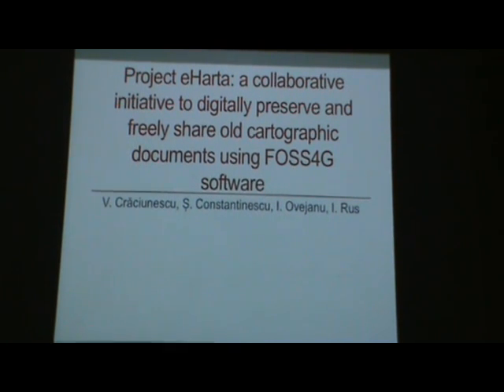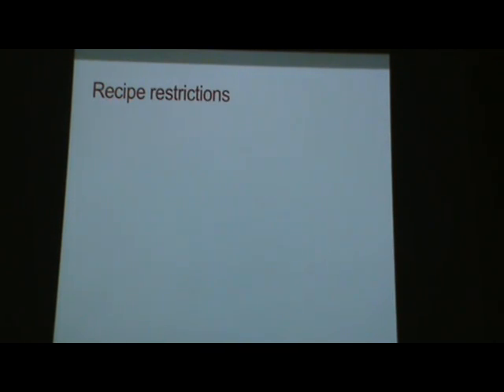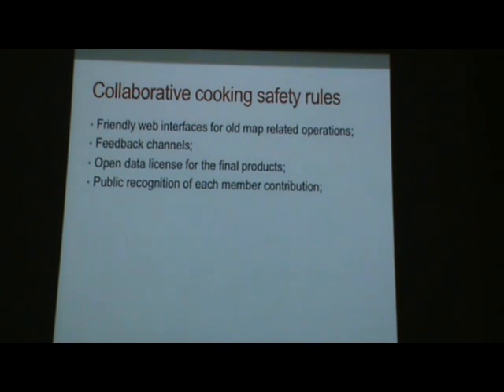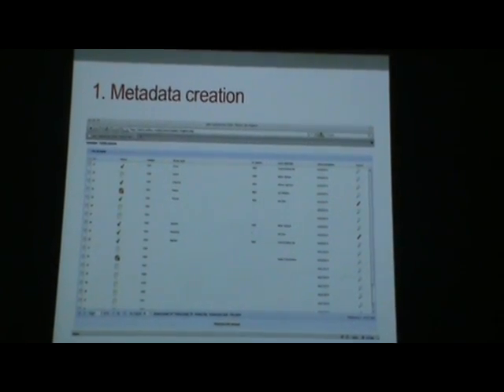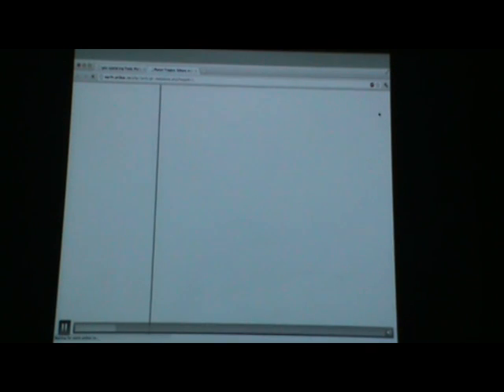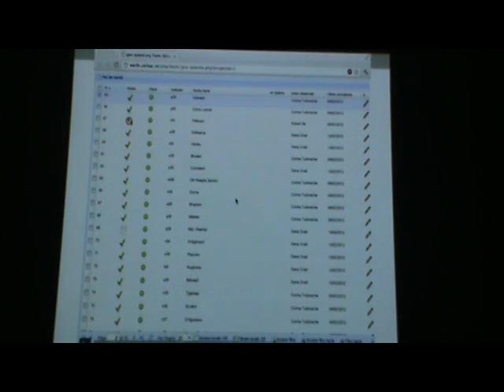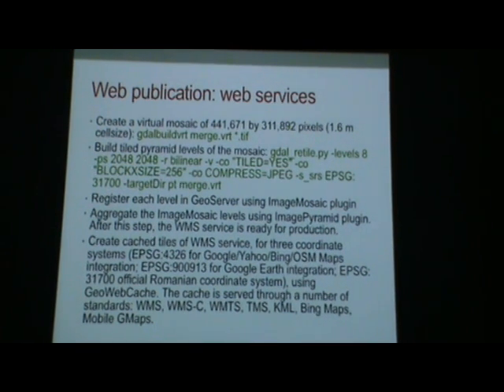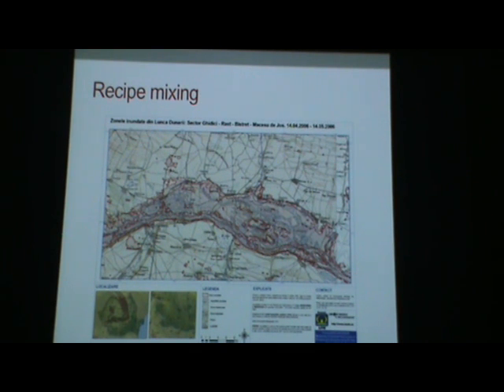eHarta: digitally preserve old cartographic documents using FOSS4G - Vasile Craciunescu | HMEG 2012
Project eHarta: a collaborative iniitiative to digitally preserve and freely share old cartographic documents using FOSS4G software - Vasile Craciunescu